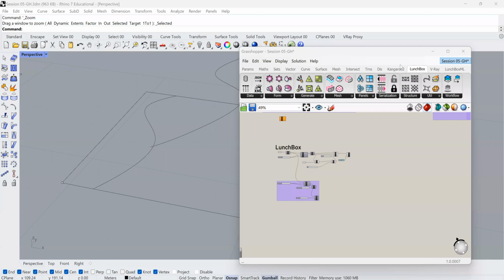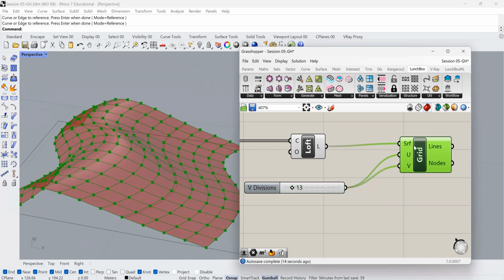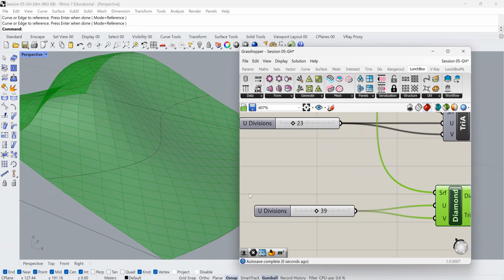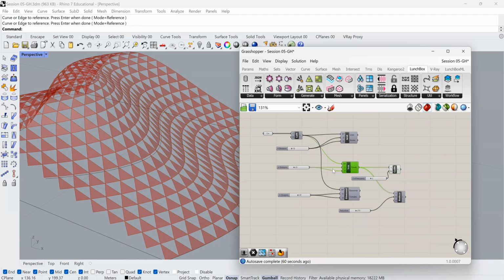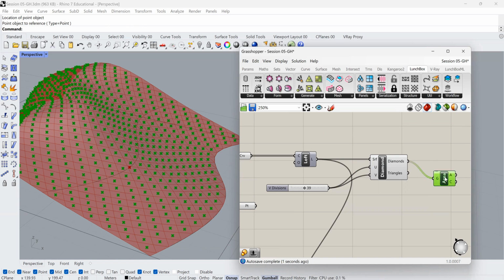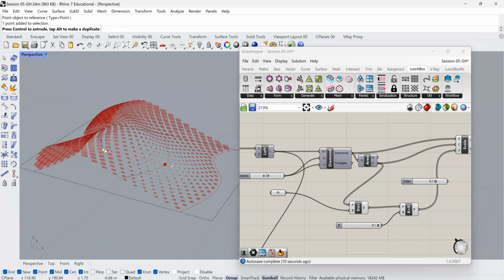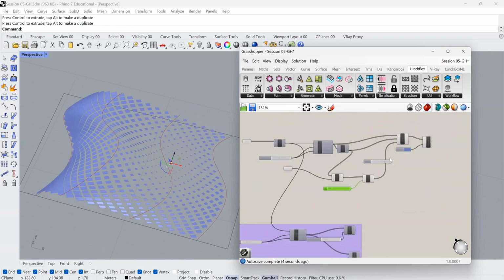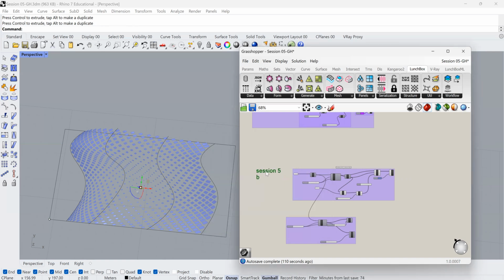session5 b video1032127801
Parametric patterns on a surface created by the function loft. The loft function generates intricate parametric patterns on a surface, producing smooth transitions and dynamic shapes. This technique allows for the creation of complex geometries that can be customized based on specific parameters and design requirements.